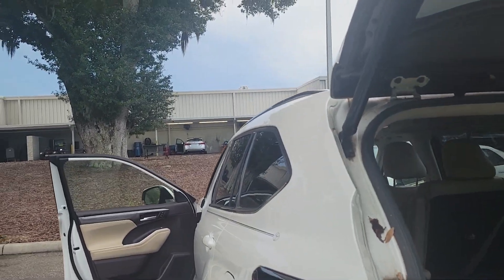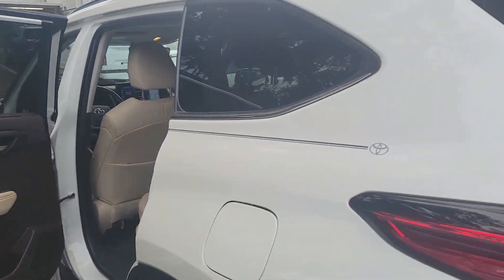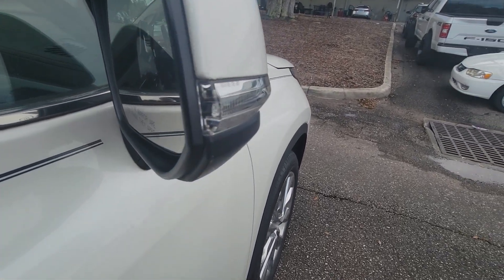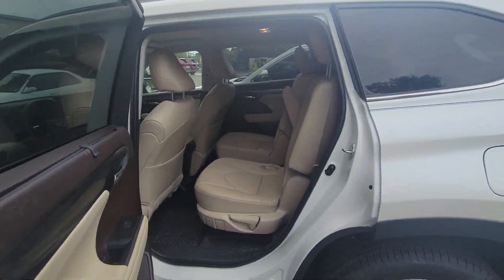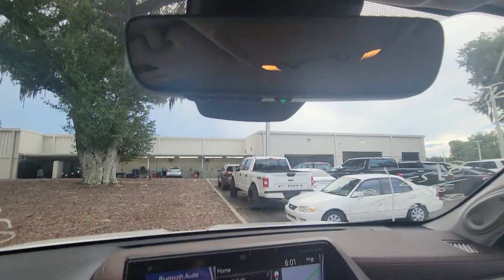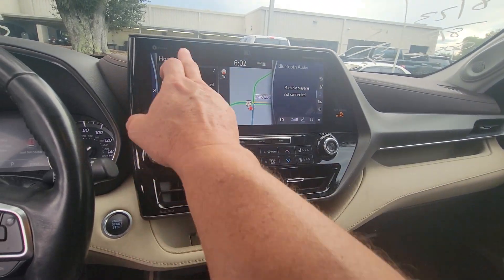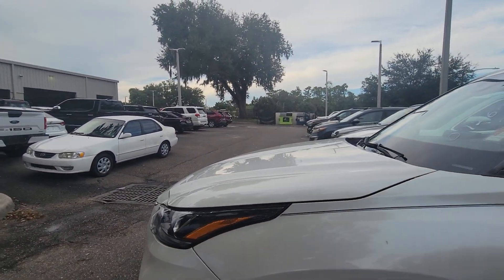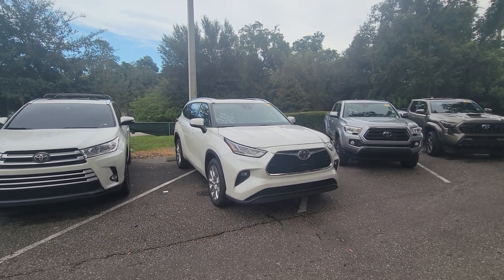Your 2021 Highlander! Nice! Bruce, Parks Toyota of DeLand. .